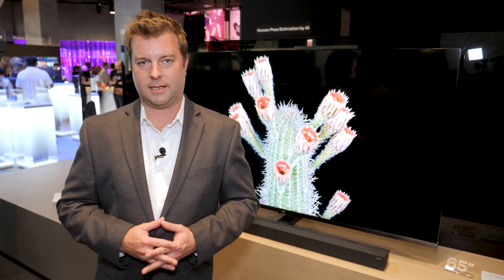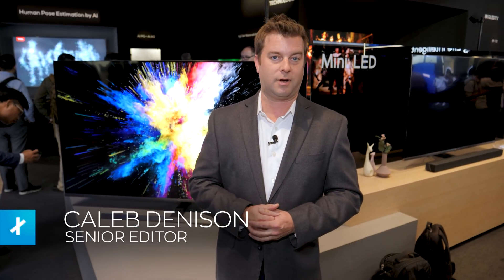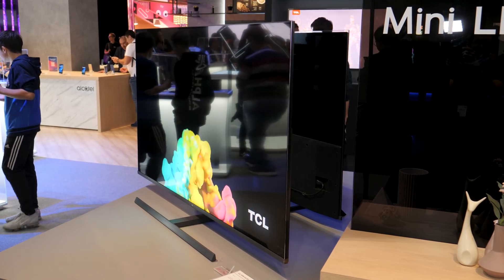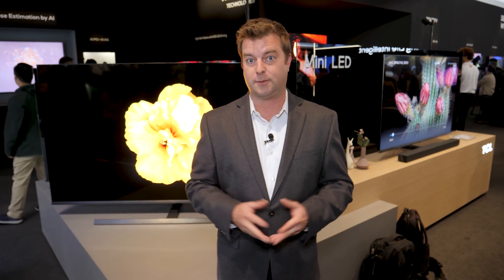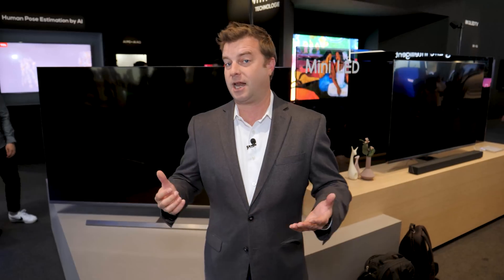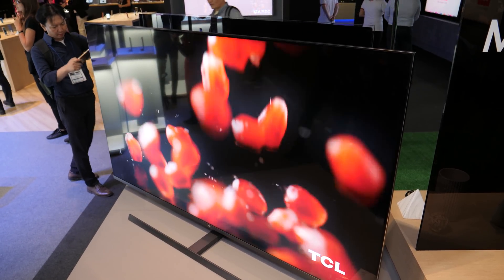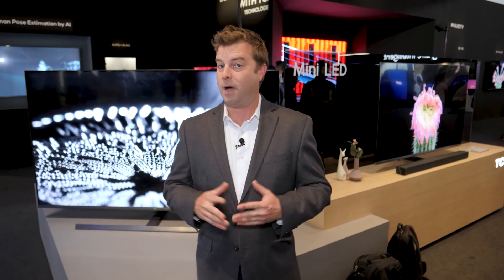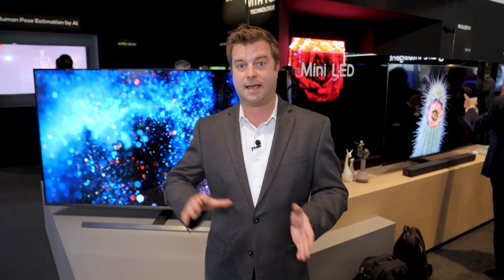TCL miniLED Explained And Eyes-On | Truth Or Snake Oil?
I got my first eyes-on experience with TCL's miniLED technology at IFA 2019 and now I get it. Take a look with me and learn why miniLED may or may not be the most viable alternative to OLED on the market this year.